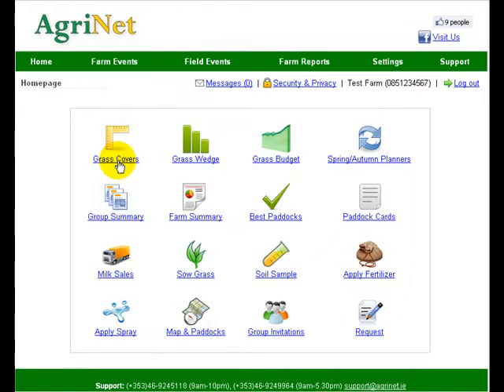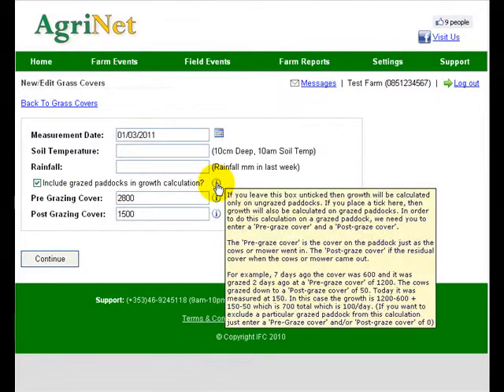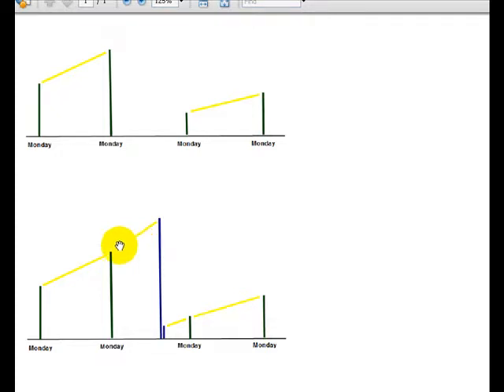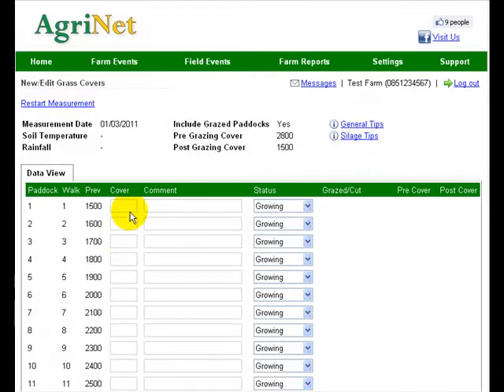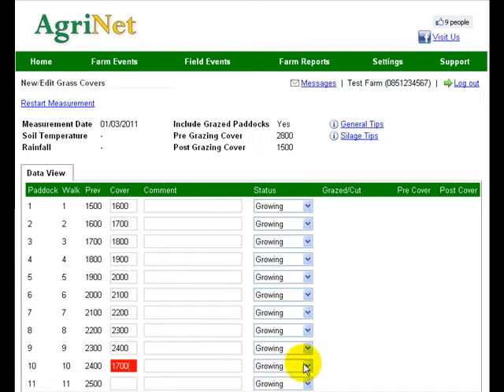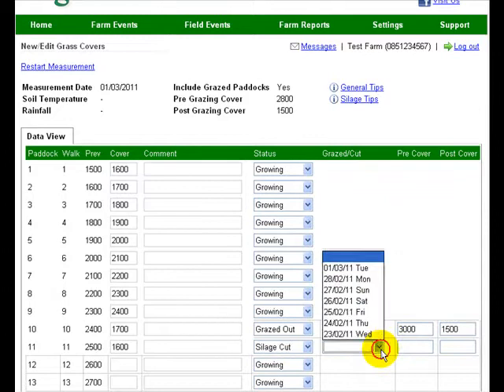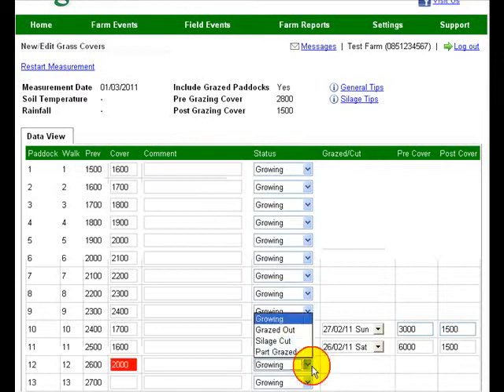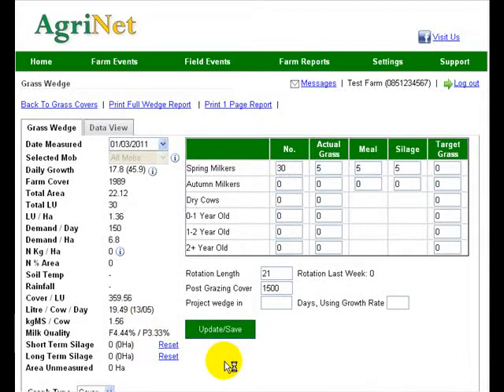Entering Covers on AgriNet grass website